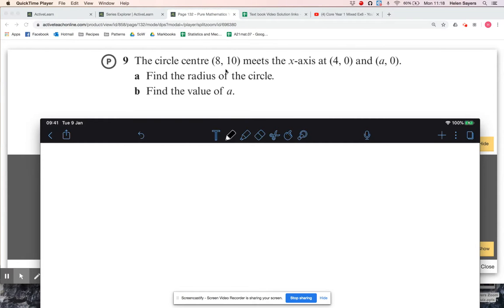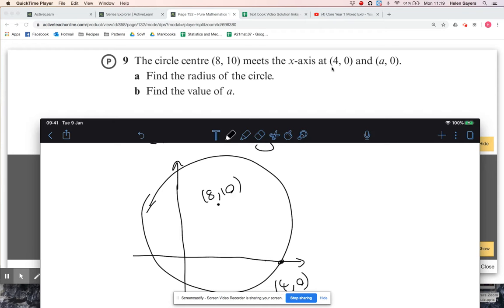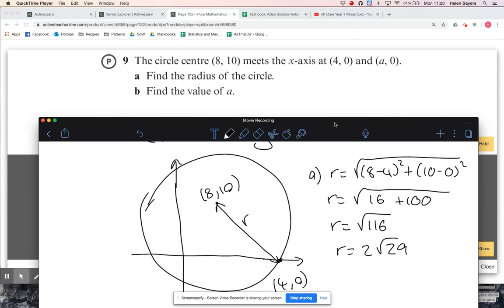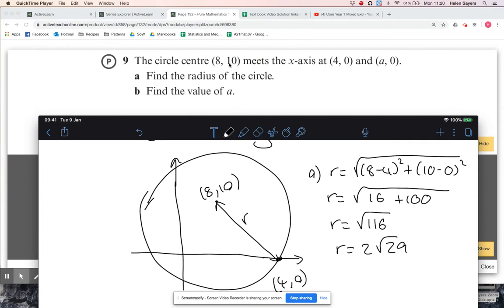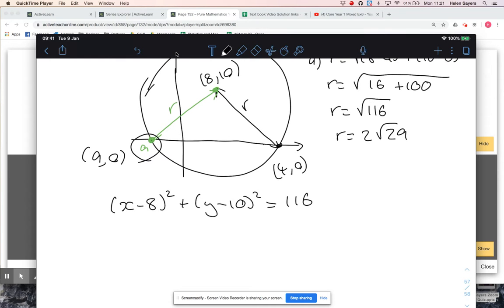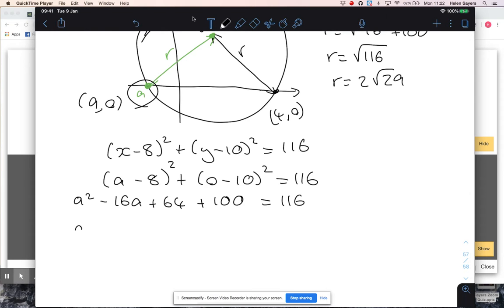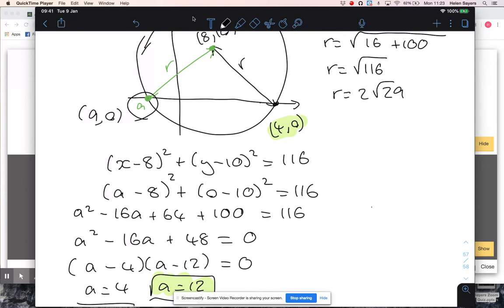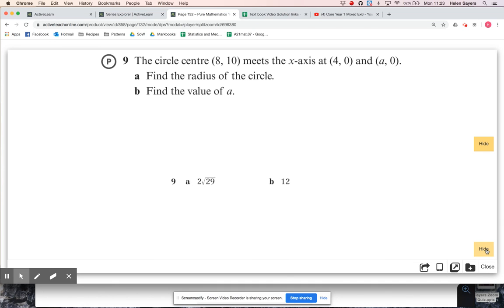Year 1 Core Mixed Ex6 Q9